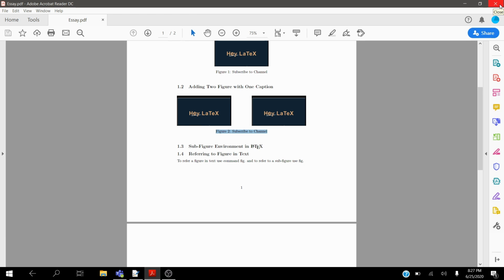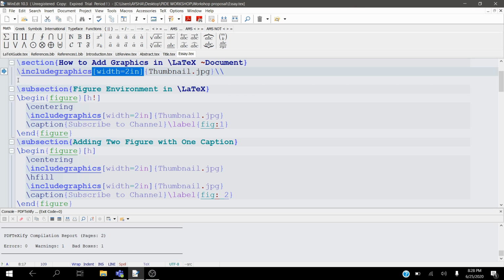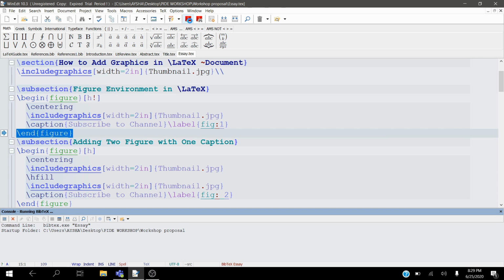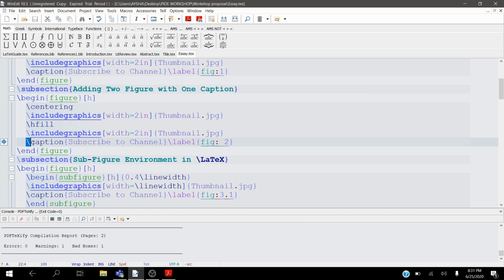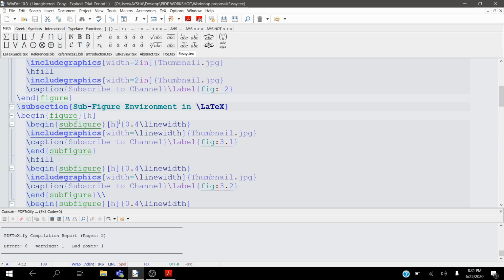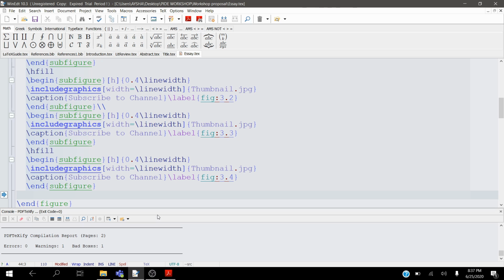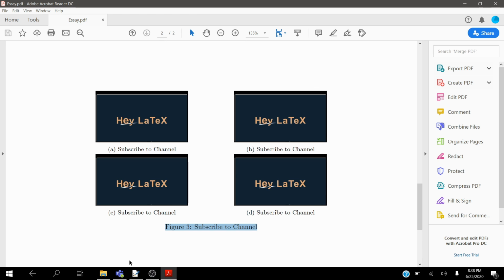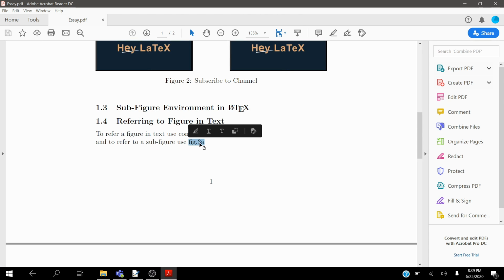4. Hey LaTeX- Adding Figures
This video for beginner answer following questions,
1. How to add figures?
2. How to add caption to figure?
3. How to add two figures with one caption?
4. How to add sub-figures with caption?
5. How to add One on-the-whole caption for all sub-figures?